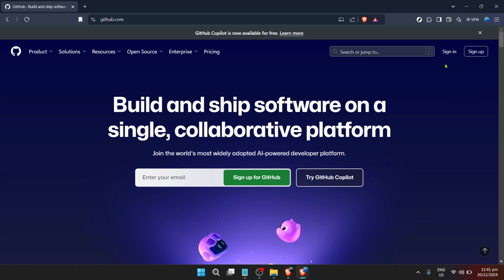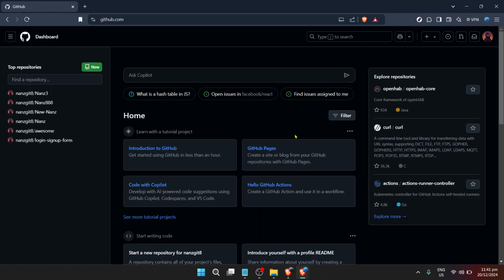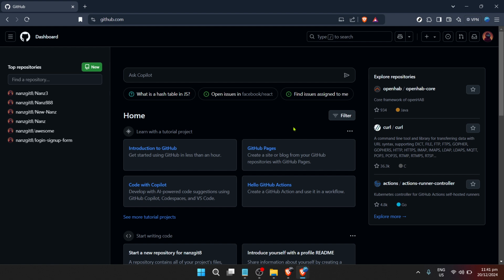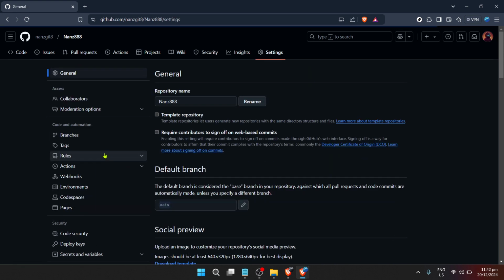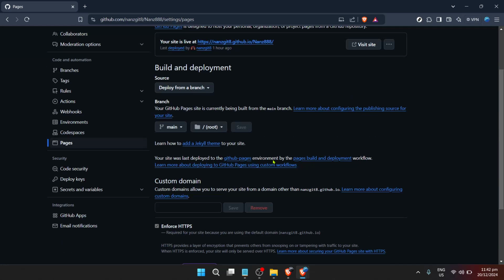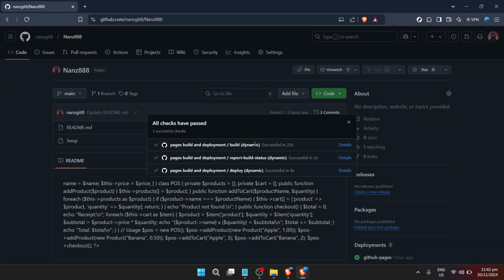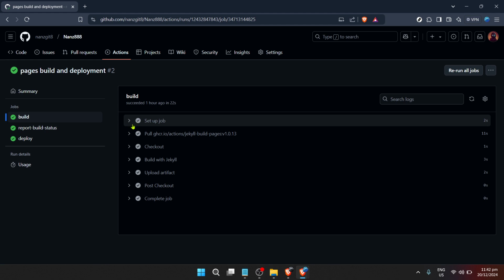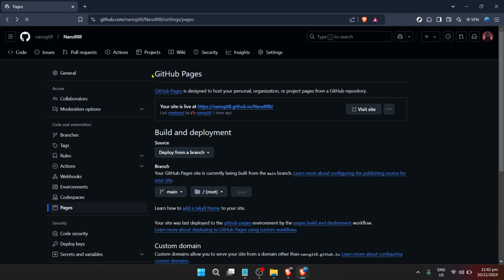How to Github Host (Full 2024 Guide)